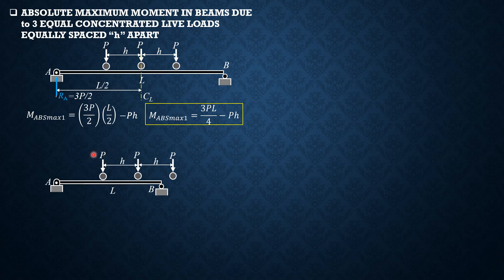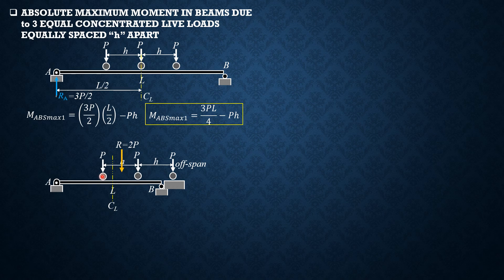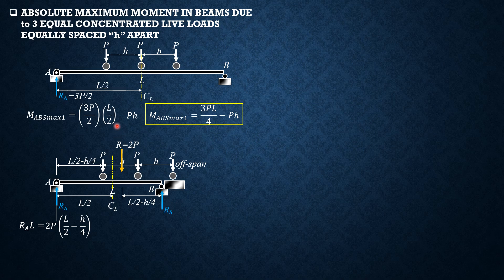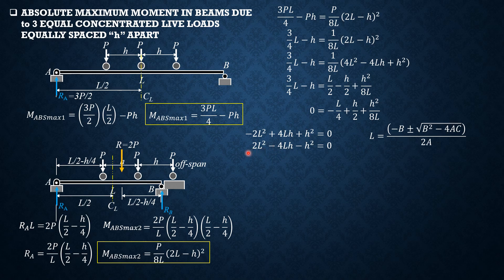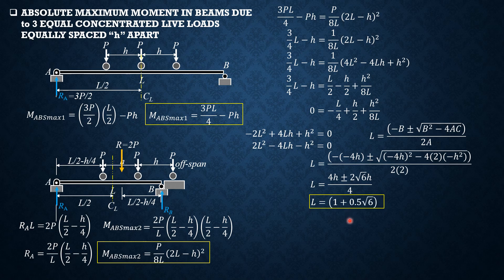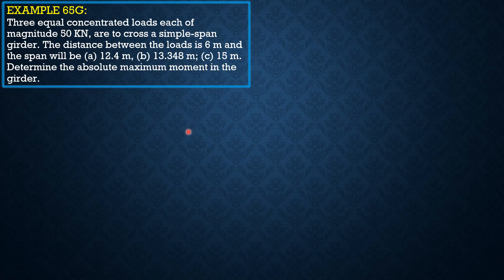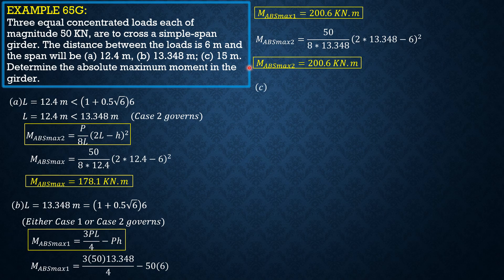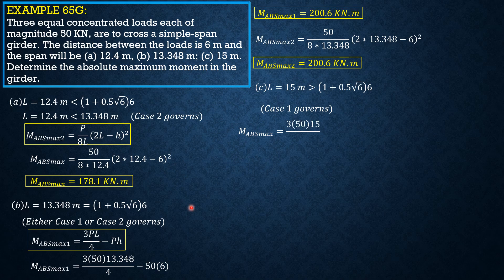STRUCTURAL ANALYSIS, ABS. MAX. MOMENT in BEAMS DUE to 3 EQUAL CONCENTRATED LIVE LOADS, EXAMPLE 65G